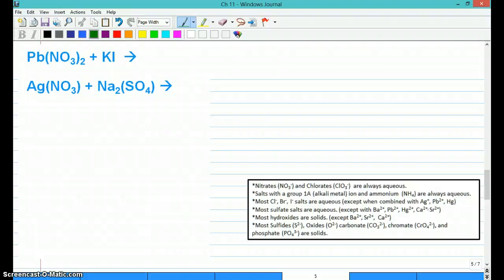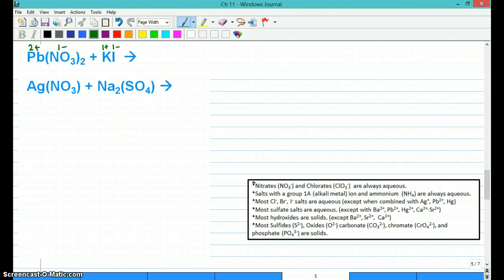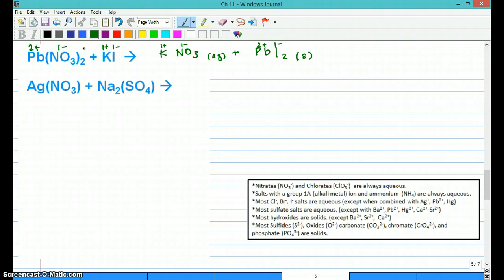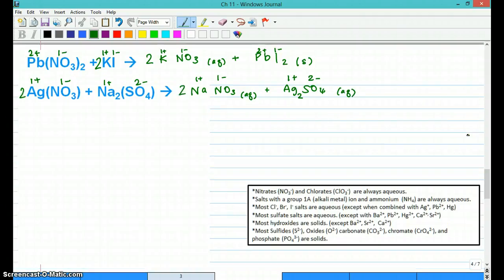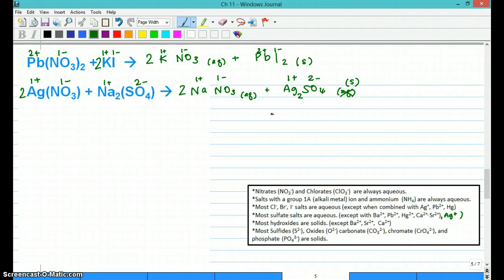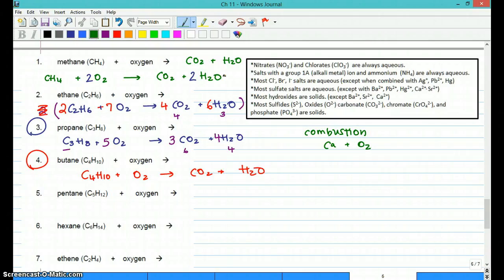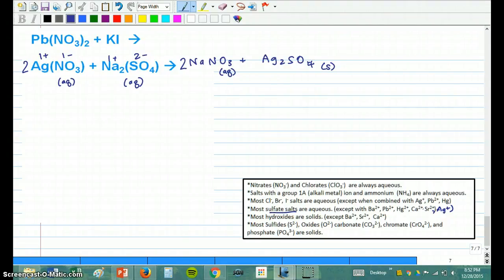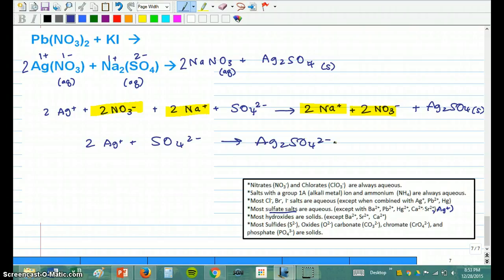11 3 net ionic equation